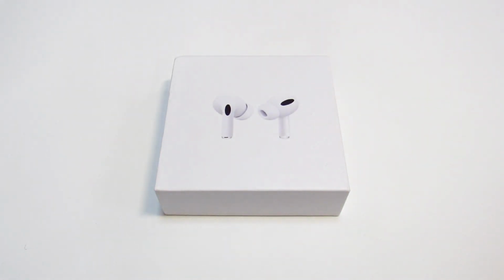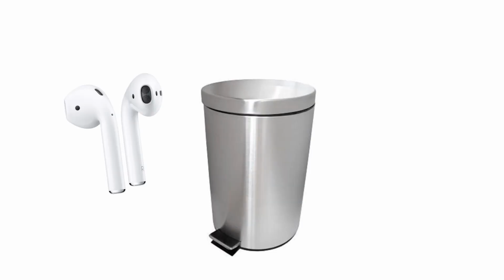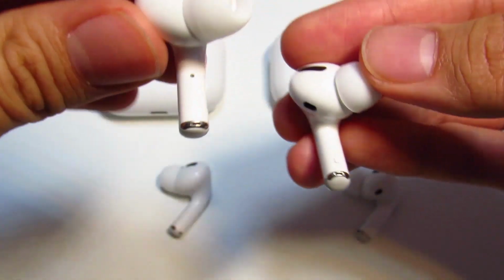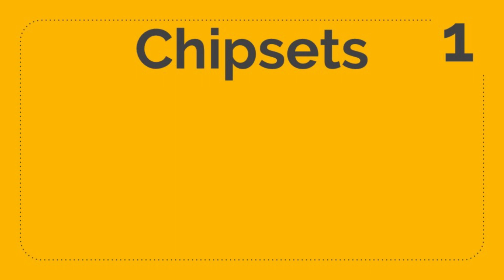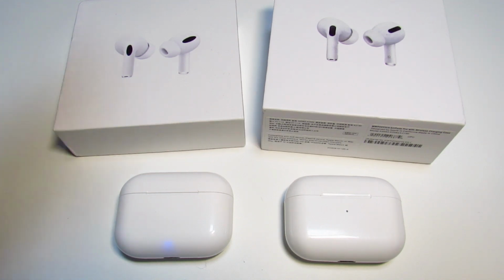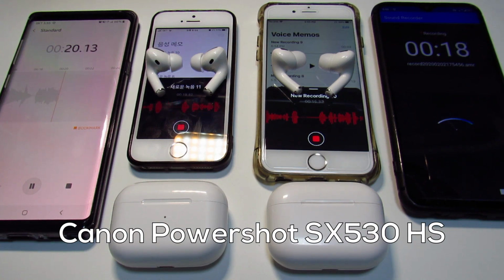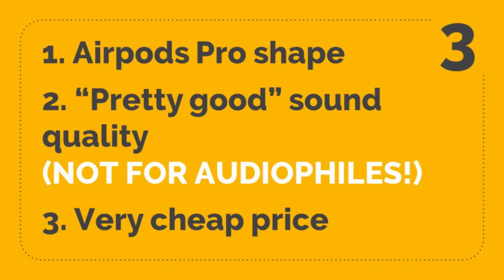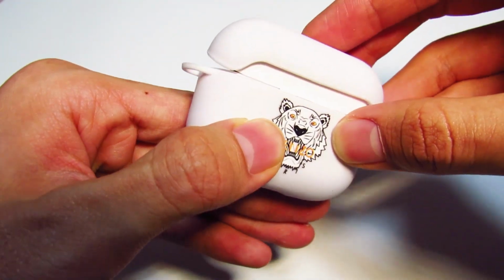The CHEAPEST AirPods pro clone! Thorough review of the Airs Pro - How good is a $26 AirPod replica??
[EDIT: I've been told that some sellers actually sell these for under $15. Wow!]
At just $26 USD, these are the cheapest AirPod pro clones on the market. But the real question is, is it usable??

I apologize again for the background noise. My relatives were making lots of noise, and it was hard to cut out…

The AliExpress store where I purchased these from has currently been shut down, but you'll be able to find it anywhere with the name "Airs Pro".

If you have any problems or questions, PLEASE GO ASK THE PEOPLE ON THE DISCORD instead of leaving a bad review or starting a dispute

Slides: Presentation template by SlidesCarnival, Photographs by Unsplash.